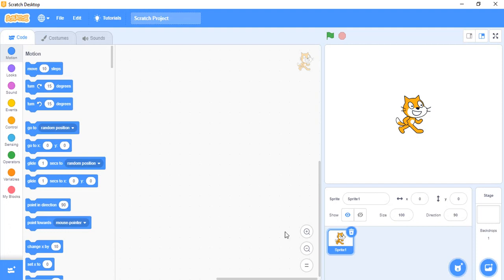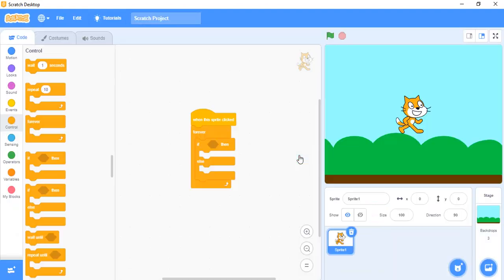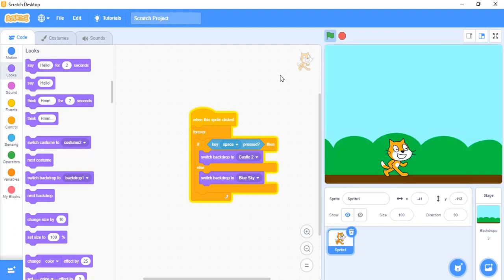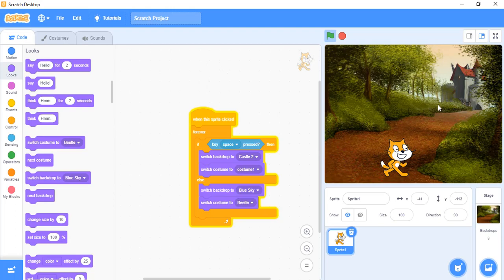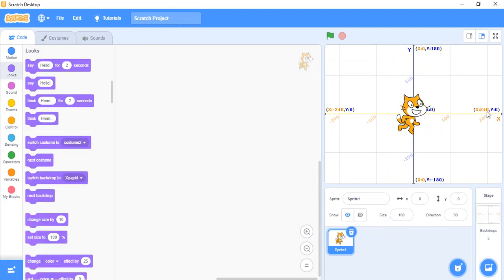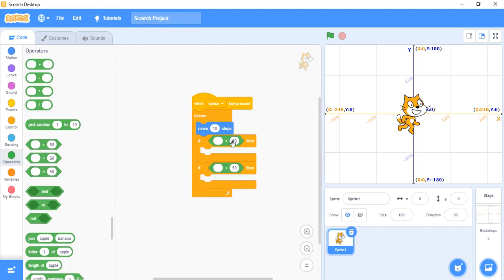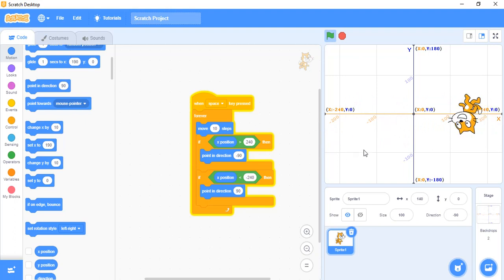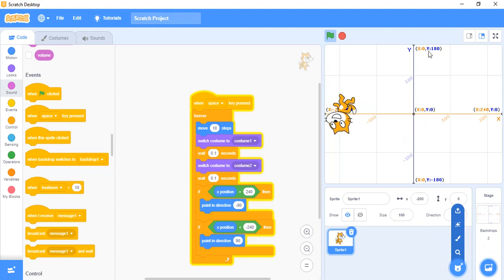Scratch Lesson 11 English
How the IF function works!